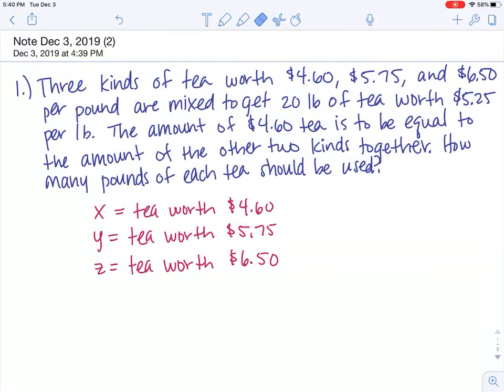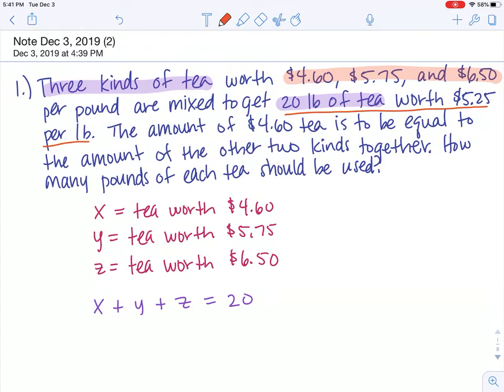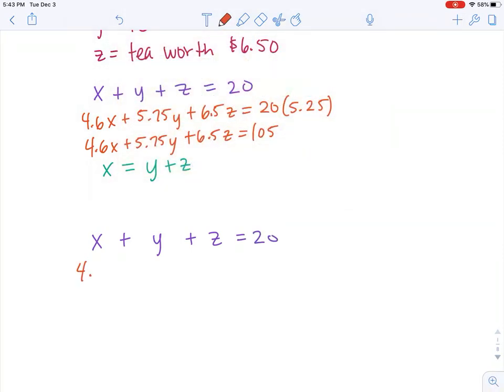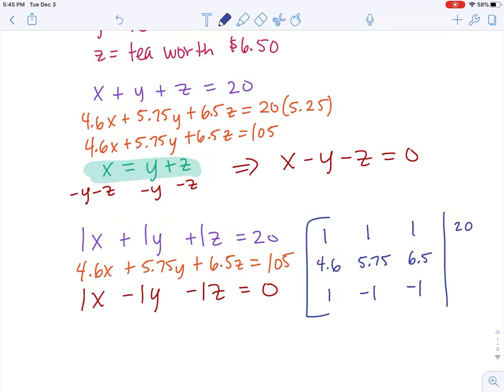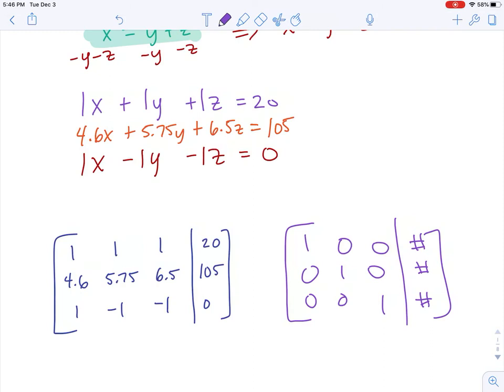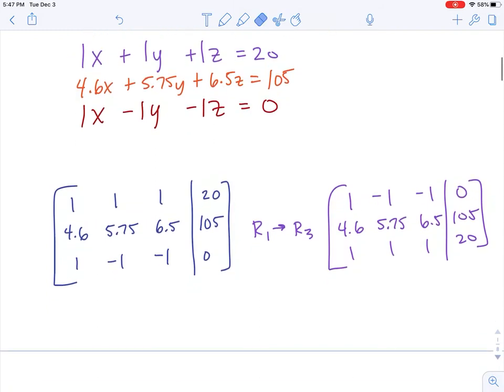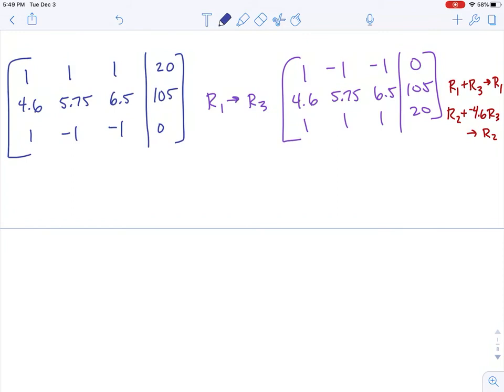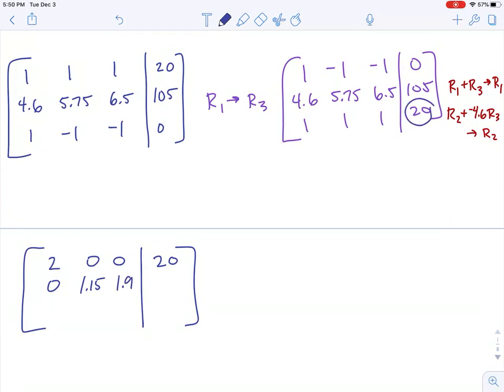trim 850F961A E7F9 4524 A180 DAA78658BA61